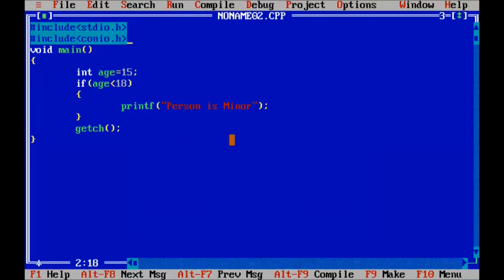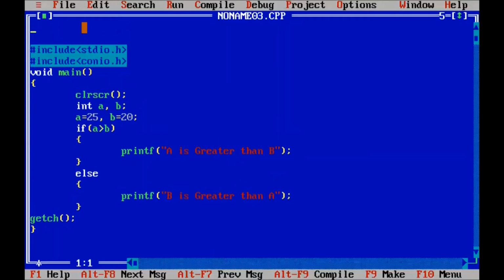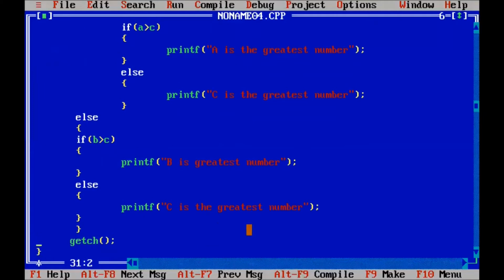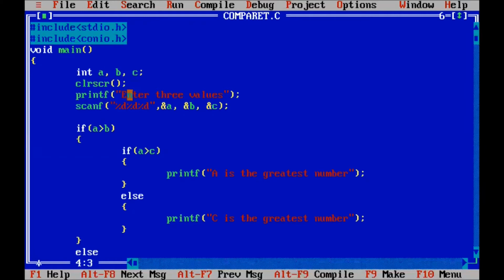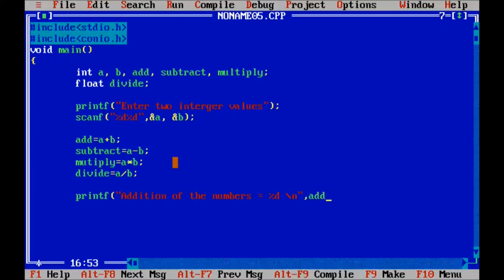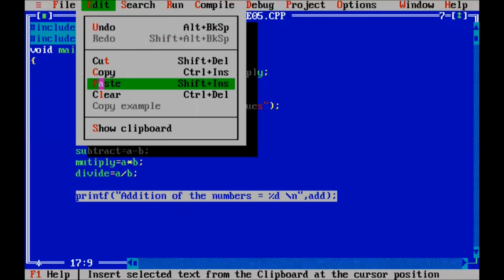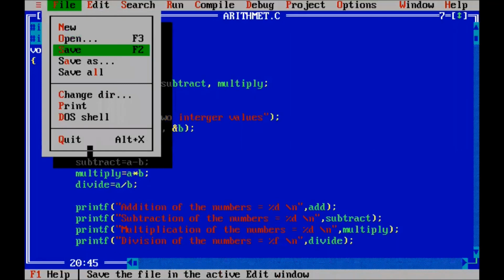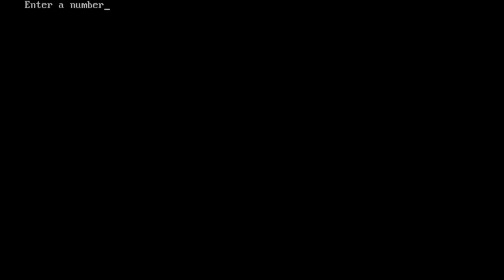Live Demo of Decision Control Structure in C Programming | if else programs | PremnArya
Hello everyone ☺, I am PN Arya welcome to you on our YouTube channel.
This video explains Live Demo on Decision Control Structure in C Programming Language. The demo programs such as if statement, if-else statement, nested if-else statement, Else-if Ladder, and Arithmetic operations. The logics try to understand in each program. How to write, save, compile, run, the program? How to write comments, find out errors, and remove these errors?    Thank you very much.

Programs Covered In This Video:
1. Live Demo on Decision Control Structure in C Programming
2. If statement Program
3. if-else statement Program
4. Nested if-else statement Program
5. Else-if Ladder Program
6. Arithmetic operations Program